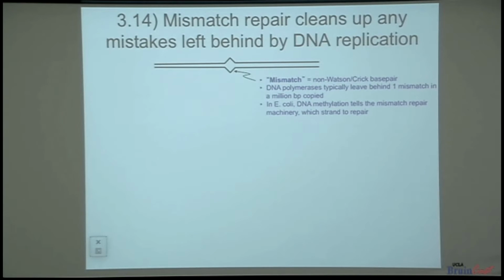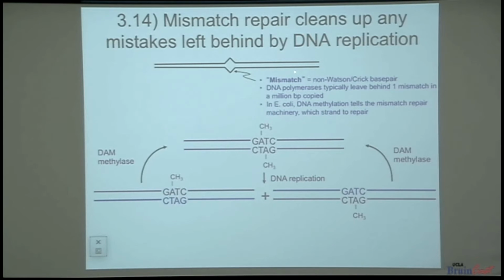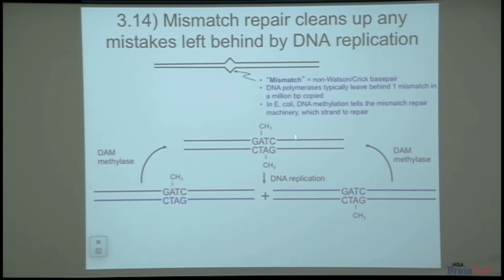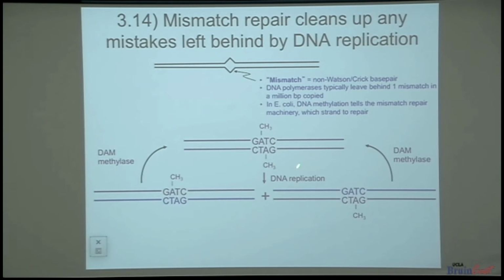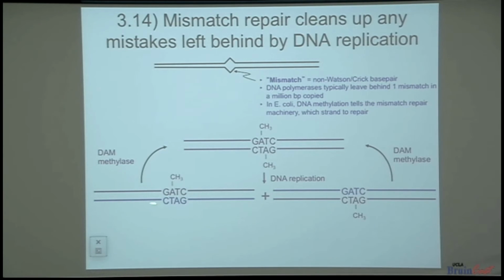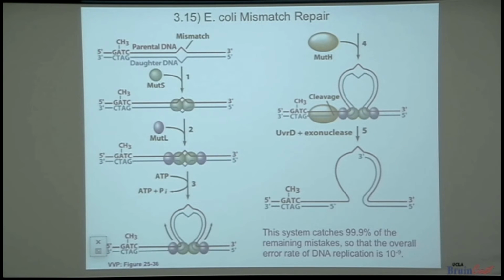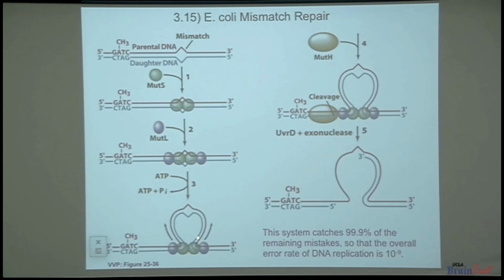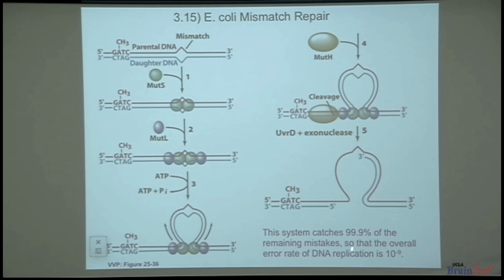Fidelity of DNA replication-part 3